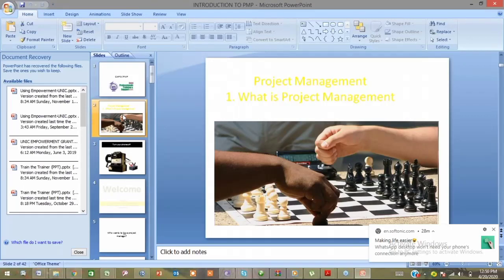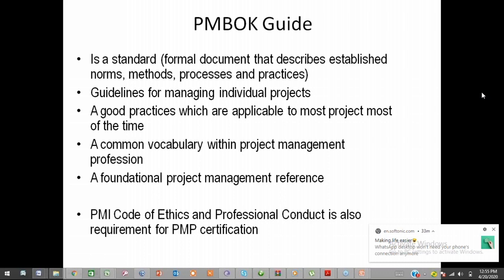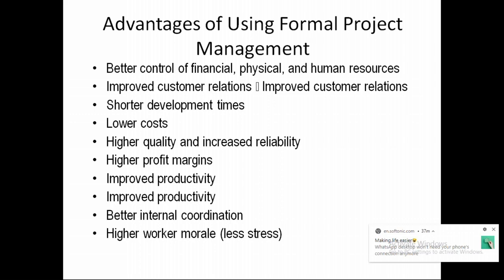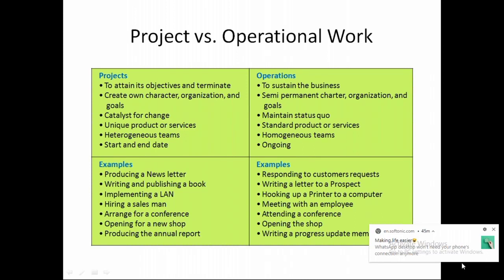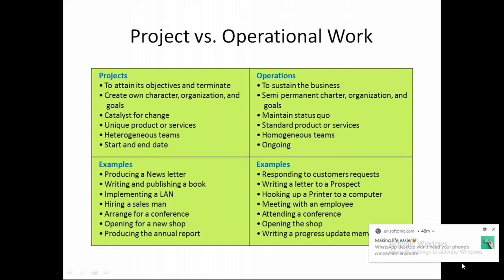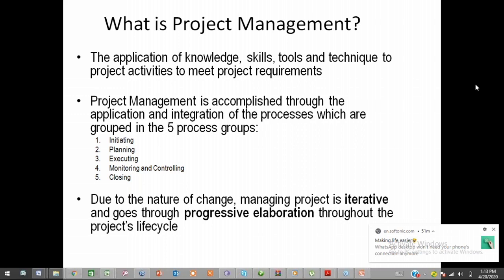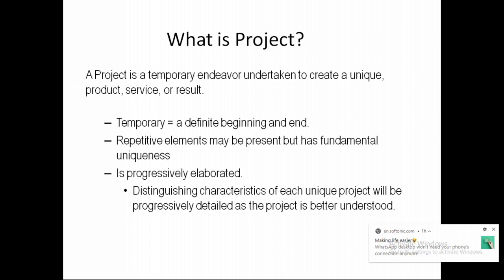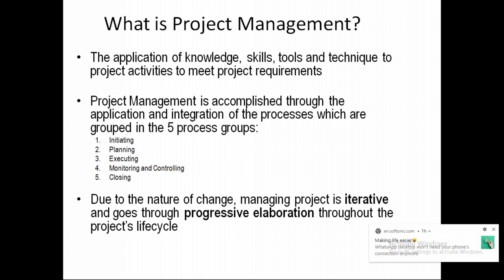PROJECT MANAGEMENT 2 II